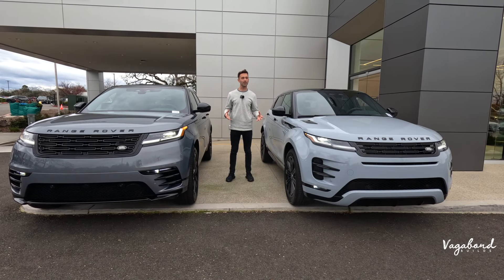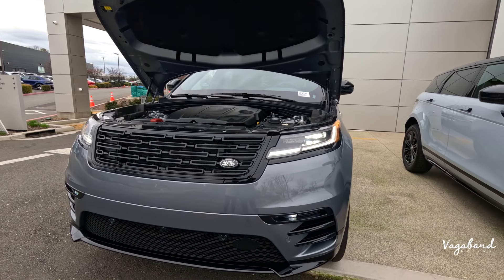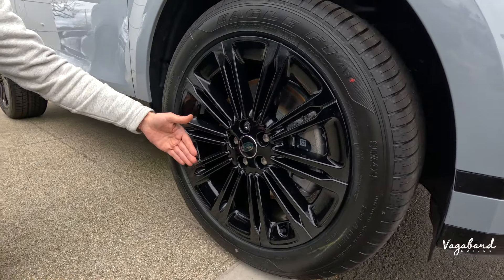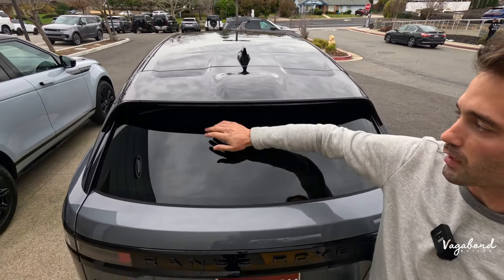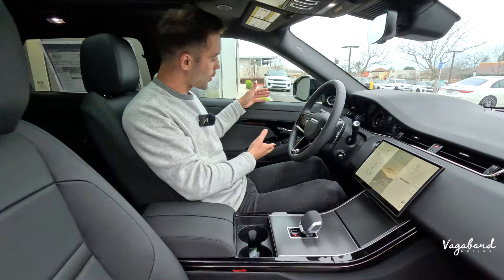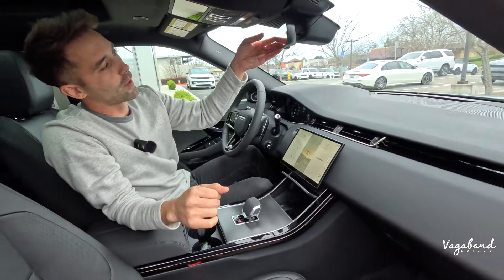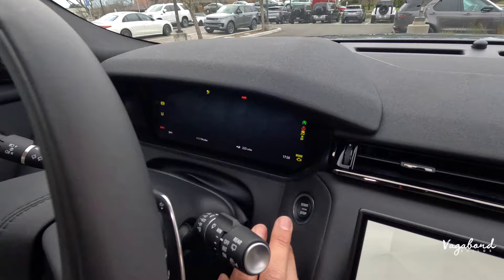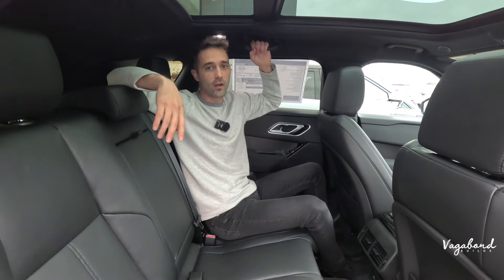Velar vs Evoque // Range Rover 2024 Comparison video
Direct Comparison between the SUVs from Rangerover : Velar and Evoque.
Same Dynamic SE trims for both cars.

👉Timestamps:
▸ 0:00 Intro 2024 Range Rover VELAR vs 2024 Range Rover EVOQUE
▸ 1:03 Specs&Exterior 2024 Range Rover VELAR vs 2024 Range Rover EVOQUE
▸ 8:44 Interior 2024 Range Rover EVOQUE
▸ 11:27 Rear Seats 2024 Range Rover EVOQUE
▸ 12:55 Interior 2024 Range Rover VELAR
▸ 14:58 Rear Seats 2024 Range Rover VELAR